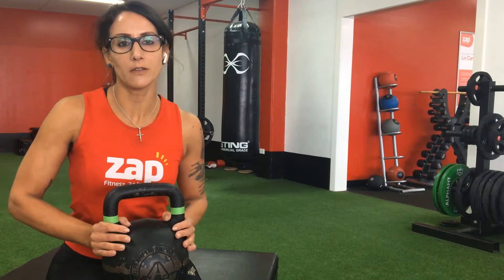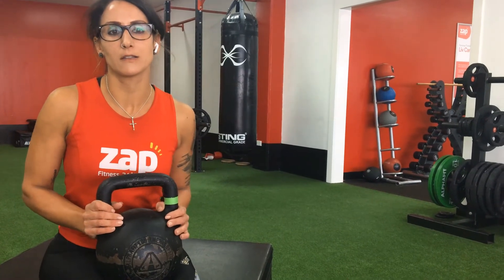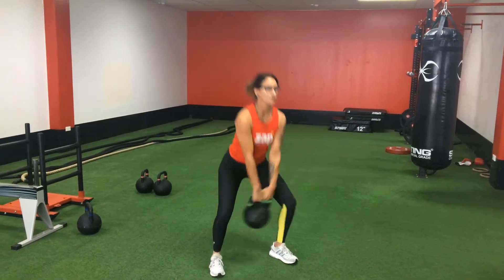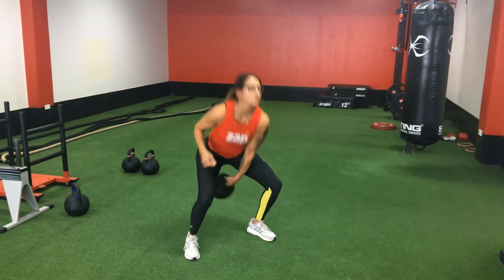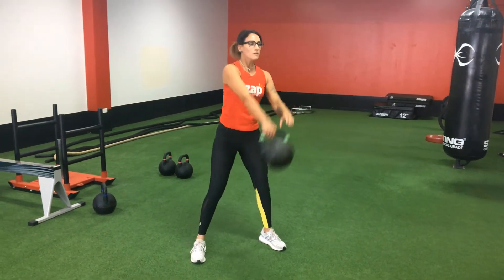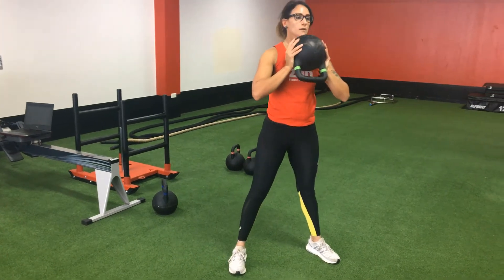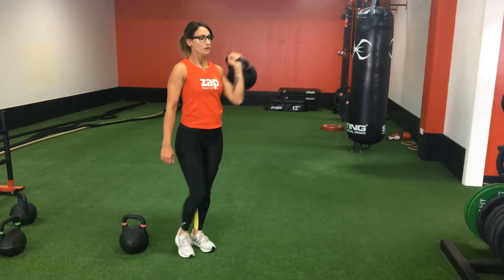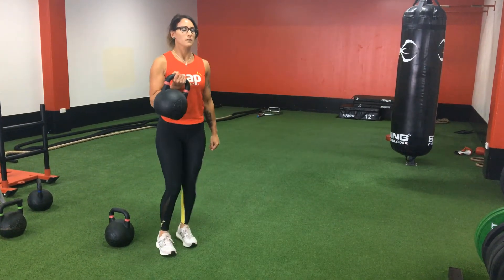Meet The Kettlebell – Olivia Carter Personal Trainer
Olivia Carter from Zap Fitness Rosny introduces us to the kettlebell and provides some great examples of how to get the most of our this piece of equipment.